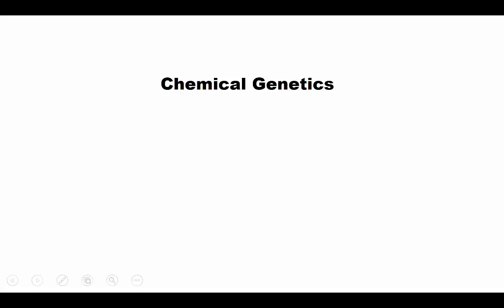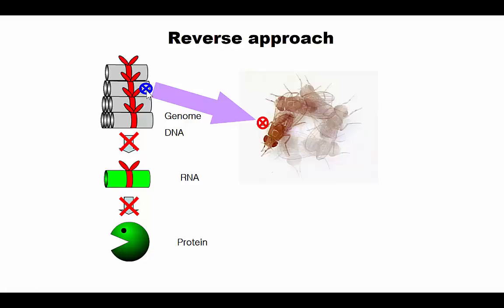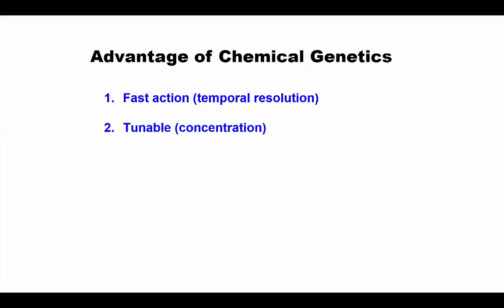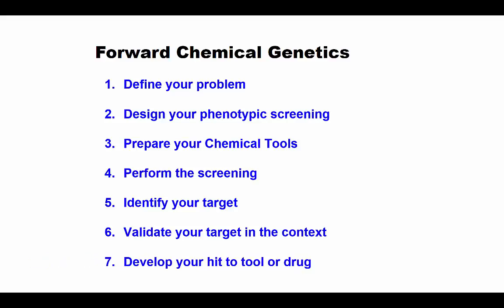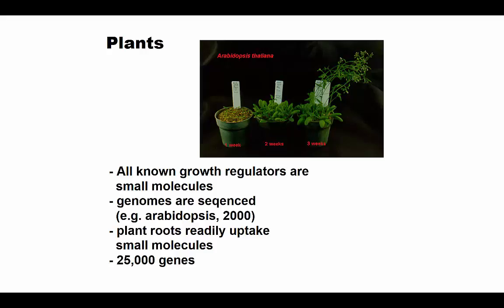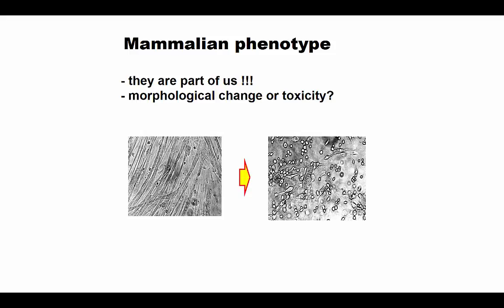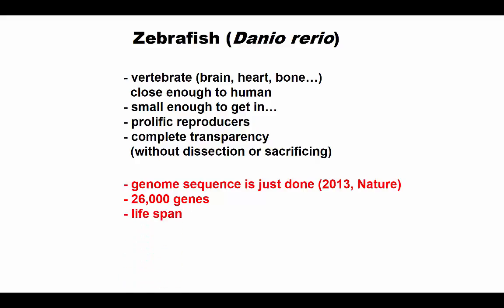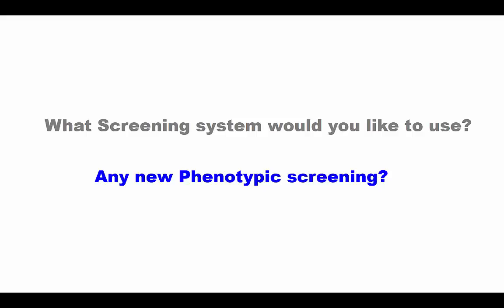5-1 Forward Chemical Genetics